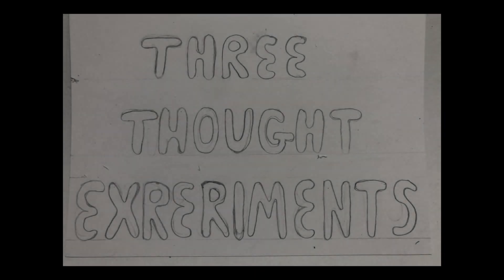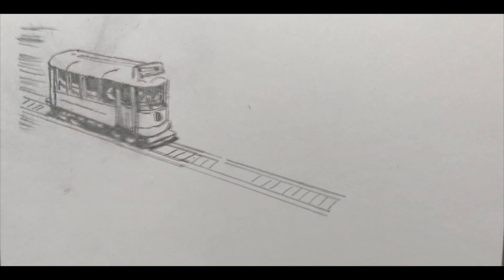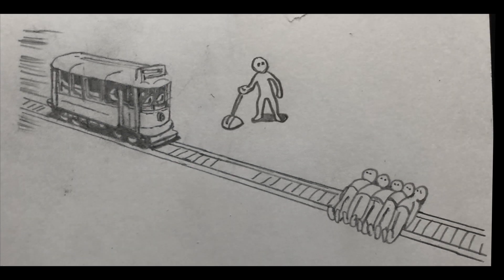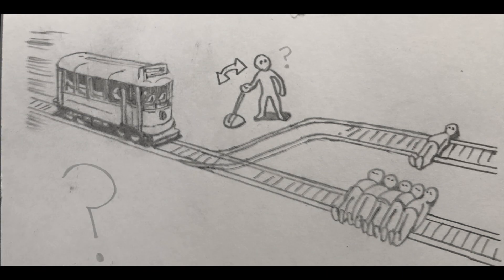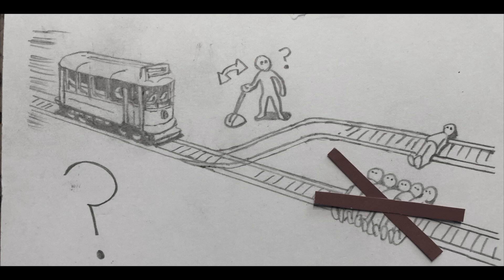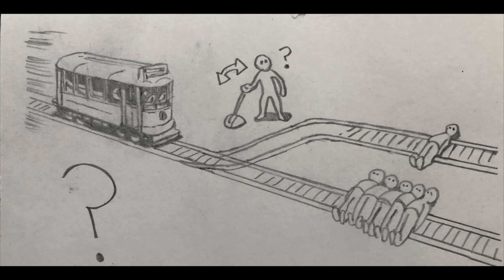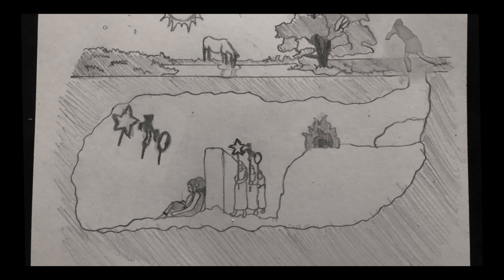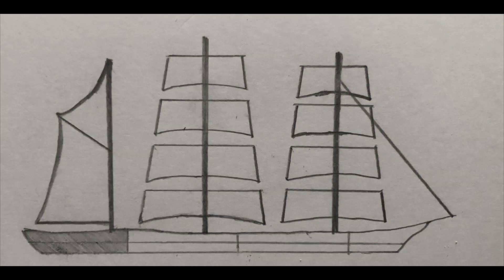Three Philosophical Thought Experiments